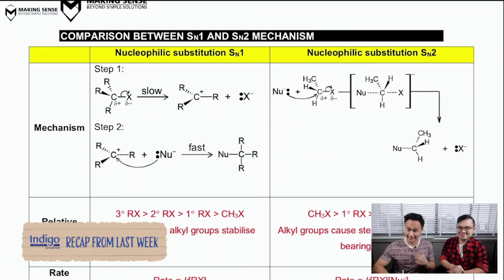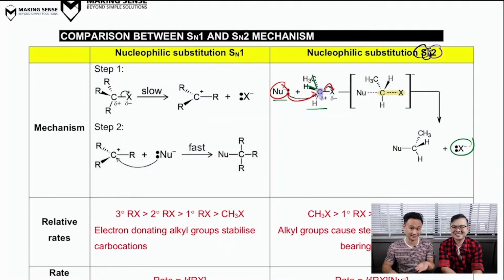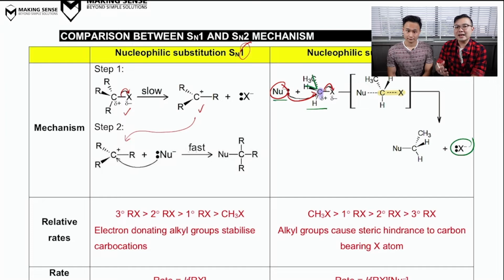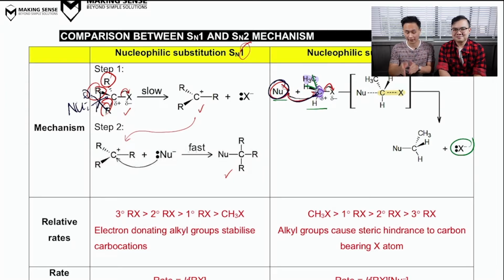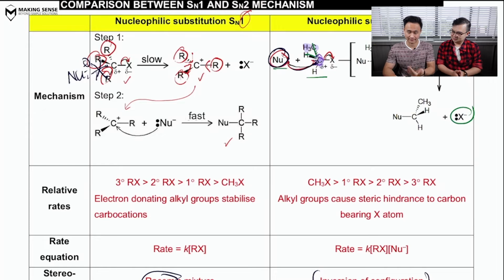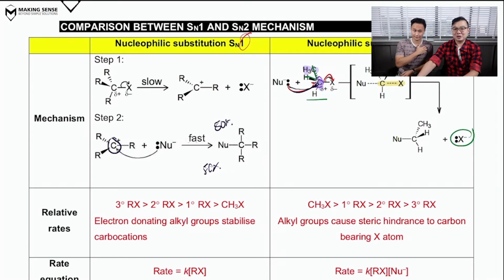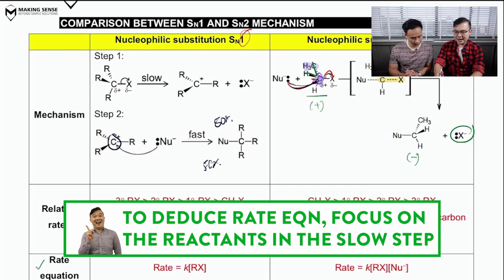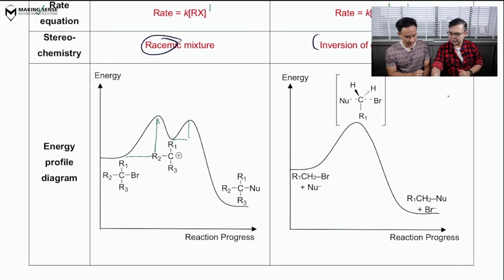Halogenoalkanes | Sn1 and Sn2 reactions | A Level H2 Chem | Making Sense Chem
In today’s video, we will be talking about Sn1 and Sn2 mechanisms.

0:00 Introduction
0:30 Sn2 mechanism
1:23 Sn1 mechanism
3:48 Racemic mixture
4:31 Inversion of configuration
5:10 Rate equation
5:55 Energy profile diagram:

Sn2 mechanism (backside attack):
S = Substitution
n = Nucleophilic
2 = 1 step reaction with 2 molecules involved in that 1 step.

Electrophilic carbon in RX is not sterically hindered so that nucleophile can attack the electrophilic carbon
Transition state present
Inversion of configuration

Sn1 mechanism:
S = Substitution
n = Nucleophilic
1 = 2 step reaction with 1 molecule involved in the slow step.

Heterolytic breakage in step 1 to release a carbocation
Carbocation attacked by a nucleophile in step 2

Primary RX = Sn2 mechanism
Secondary RX = Sn1 and/or Sn2 mechanism
Tertiary RX = Sn1 mechanism

Sn1 mechanism results in a racemic mixture
Sn2 mechanism results in an inversion of configuration

Racemic misture:
Tertiary carbocation has 3 bond pair and 0 lone pair (trigonal planar shape)
Nucleophile can attack from the top or the bottom with equal proportion
50% of the chiral, enantiomeric product will rotate plane-polarised light clockwise, 50% will rotate plane-polarised light anti-clockwise
Product mixture has ZERO optical activity

Inversion of configuration:
If chiral reactant rotates plane-polarised light clockwise (+)
The chiral product will rotate plane-polarised light anti-clockwise (-); vice versa.

Rate equation:
1) Sn1 (1 molecule in slow step)
Overall order in rate equation = 1

2) Sn2 (2 molecules in the slow step)
Overall order in rate equation = 2
Order of each reactant molecule = 1

Energy profile diagram:
Number of "humps" = number of steps in the mechanism
Sn1 (2 "humps") = 2 steps
2 activation energies where the first is higher because it is the slow step

Sn2 (1 "hump") = 1 step
1 activation energy